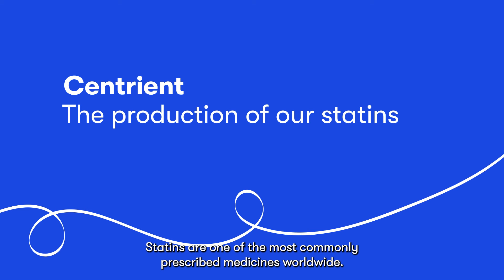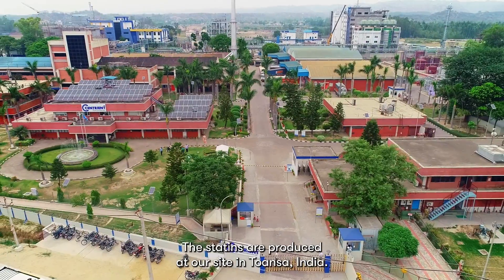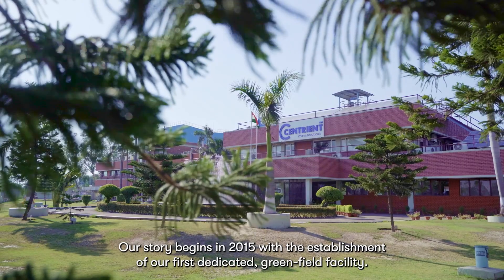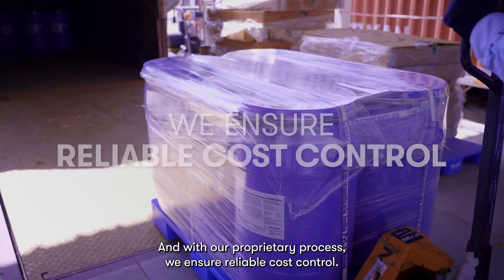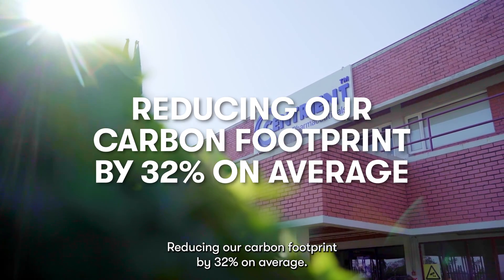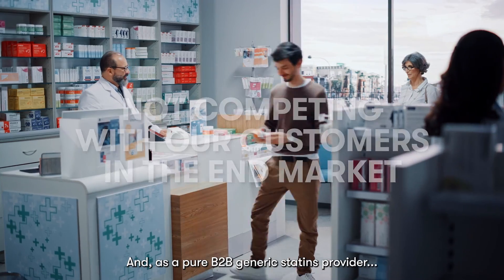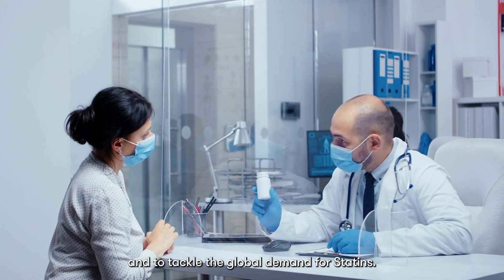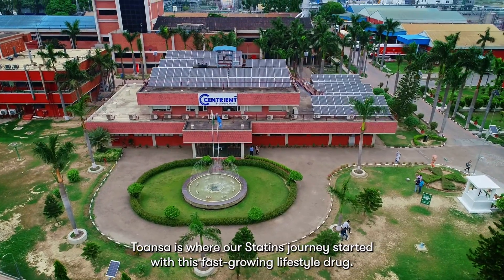Centrient The Production of our statins